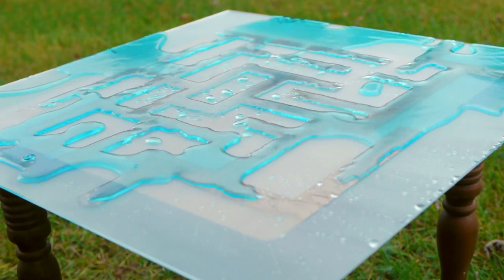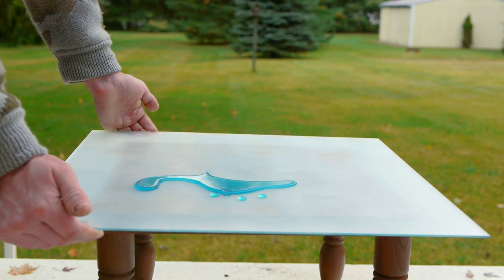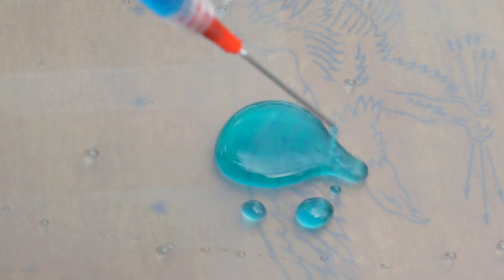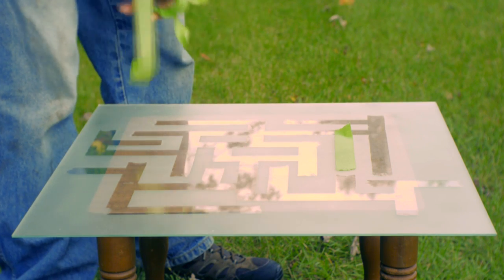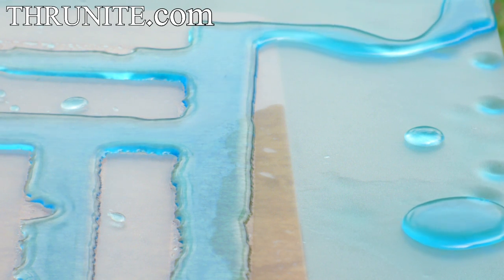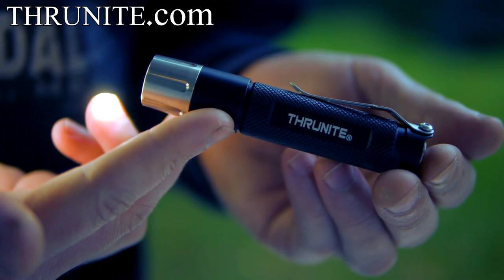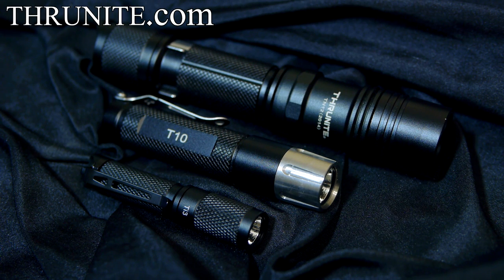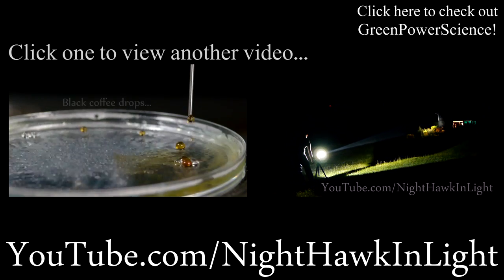DIY Hydrophobic Coating [Never Wet, Ultra Ever Dry Replacement]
This is an easy way to make a hydrophobic coating from products that have been available for decades. It works great!
Seriously, they make the best flashlights I've ever used. Amazon purchase links are available below.

Cyclopentasiloxane is the component of the antiperspirant that functions as the hydrophobic element to this project. While not quite as hydrophobic the commercial coatings like Never Wet and Ultra Ever Dry, it is significantly less expensive and functions well enough for nearly all the same purposes.

The idea for this project was used courtesy of Dan Rojas at GreenPowerScience. Check out his video on the subject

Here are the Amazon purchasing links for the ThruNite flashlights featured in this video:

Amazon USA
Amazon Canada
Amazon Germany
Amazon UK
Amazon Italy

Amazon USA
Amazon Ca
Amazon Germany
Amazon UK
Amazon FR
Amazon IT

Here's a link to the TN12 used in a previous video